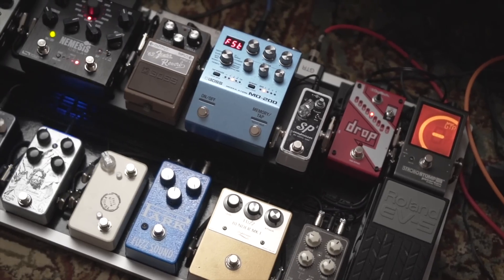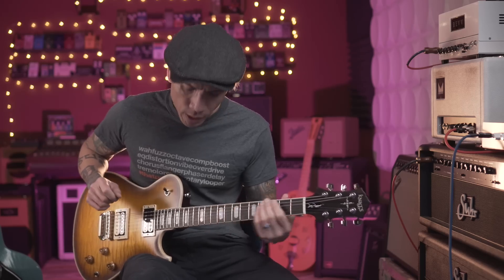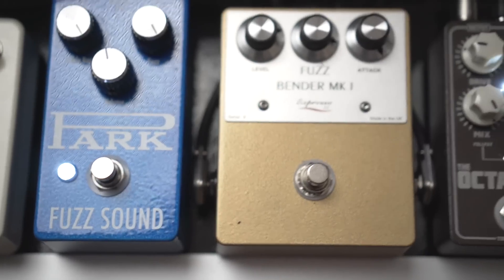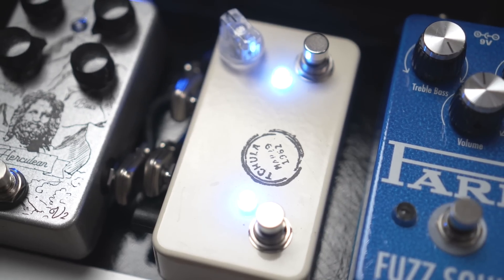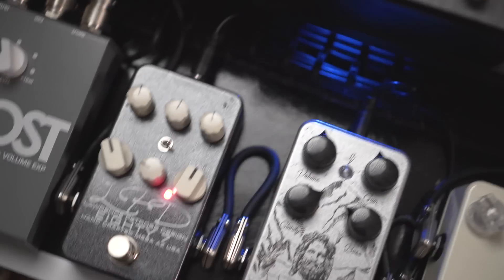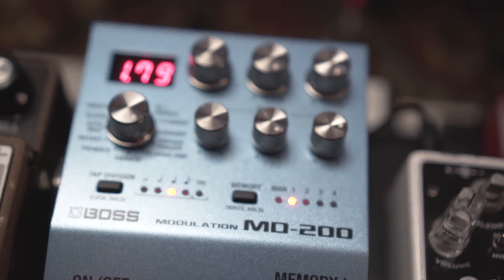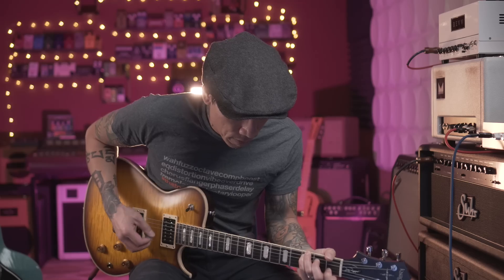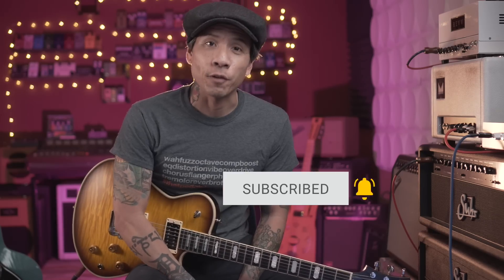My NEW Pedalboard! - Rundown and Sounds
🤘BIG THANK YOU! TO:
Adam C.
Ben H.
Bob K.
Geoff R.
Isaac J.
James S.
John F.
John H.
John L.
Joseph M.
Kent H.
Kevin B.
Kirk R.
Lonnie Z.
Martin C.
Michael B.
Phillip F.
Thomas R.
Vince R.

🔴 ALL MY FAVORITE GEAR!  (Available at Sweetwater)